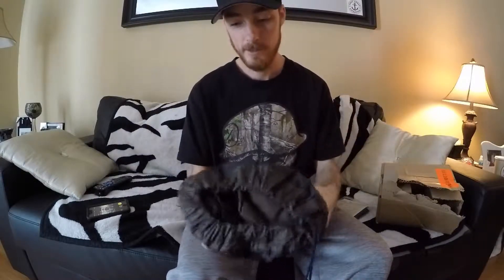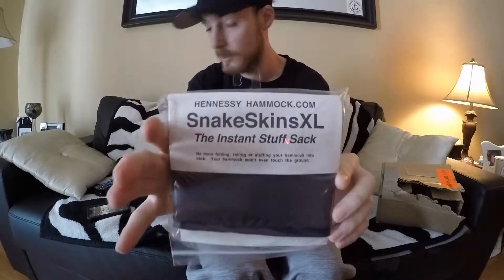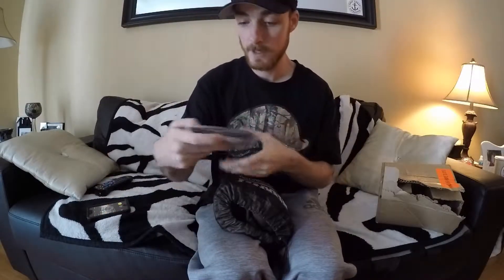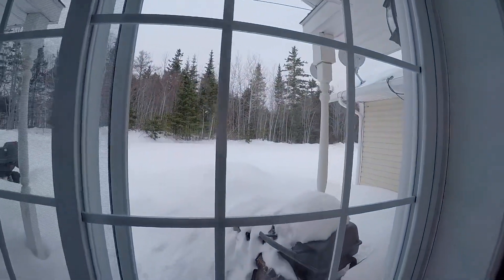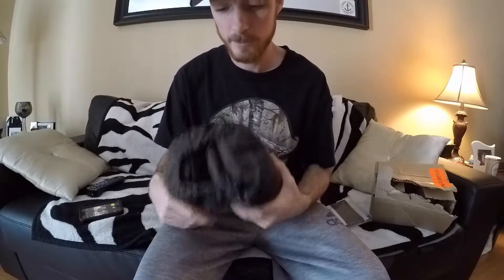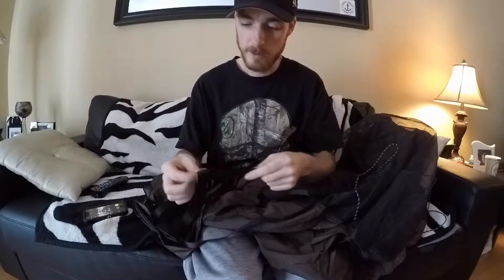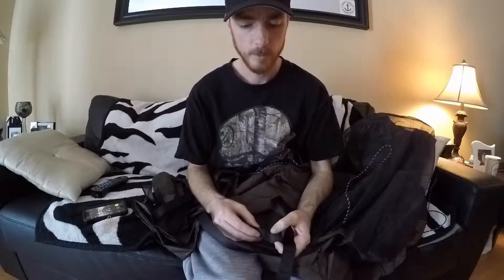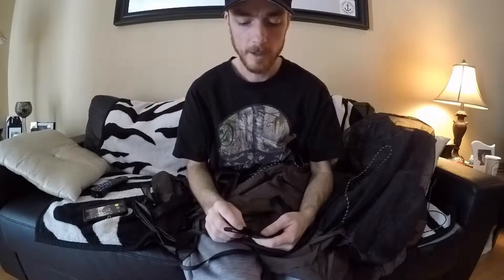Hennessy Hammock UltraLite Backpacker Asym classic with SnakeSkinsXL ( UNBOXING )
My Hennessy Hammock has arrived from Mec. I ordered the ultralite backpacker classic and ill be trying it out soon and ill put a link to it